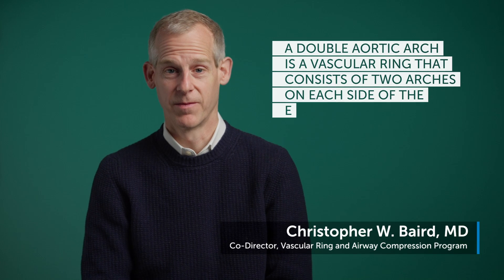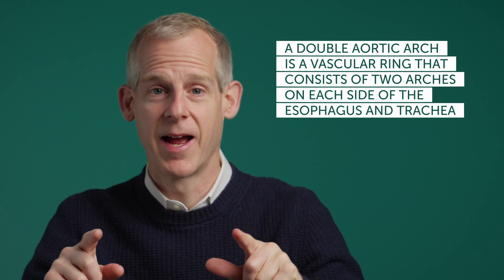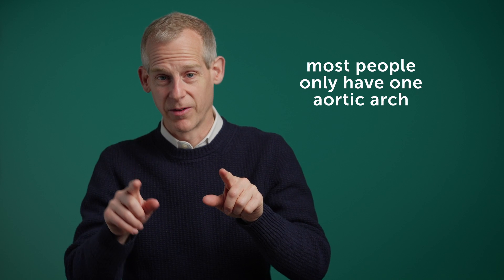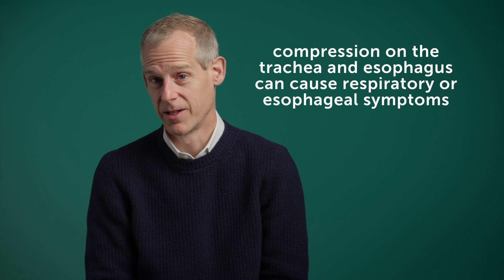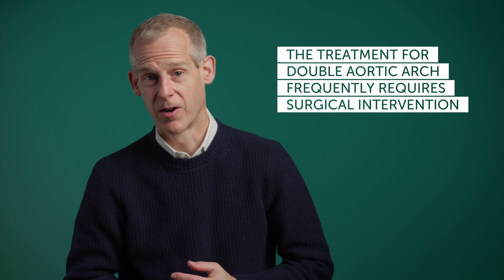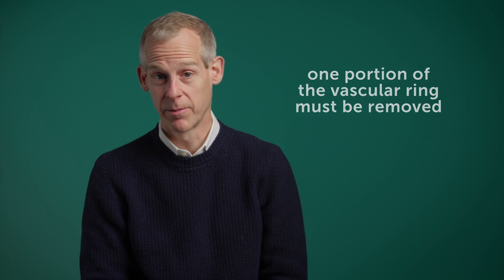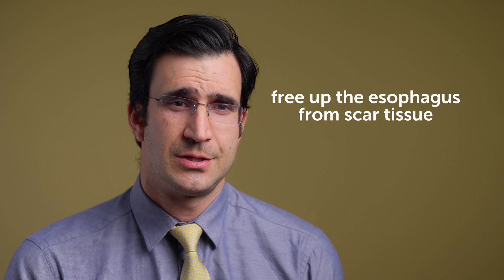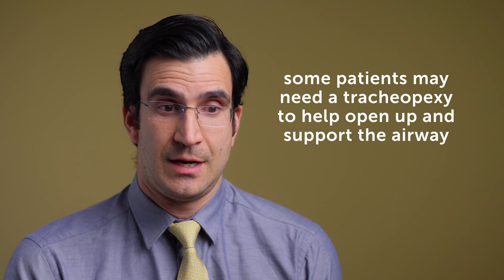What is a double aortic arch? | Boston Children’s Hospital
Boston Children’s surgeons Christopher Baird and Benjamin Zendejas-Mummert explain how a double aortic arch can affect a child’s health and detail the types of surgery that can treat the rare and complicated condition. To learn more about the Vascular Ring and Airway Compression Program, please

Benjamin Zendejas-Mummert, MD, MSc
Surgical Director, Esophageal and Airway Treatment Center

▶More Resources and Answers for Patients & Families:
What is a double aortic arch?